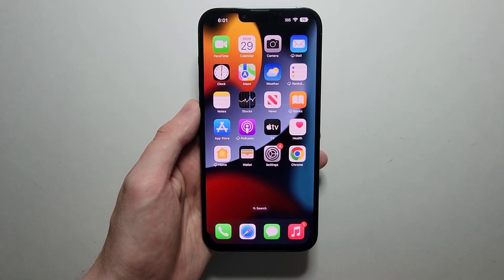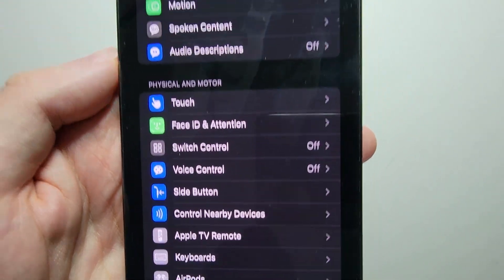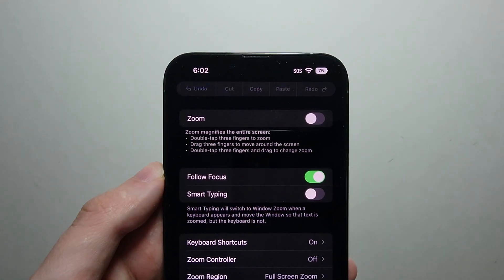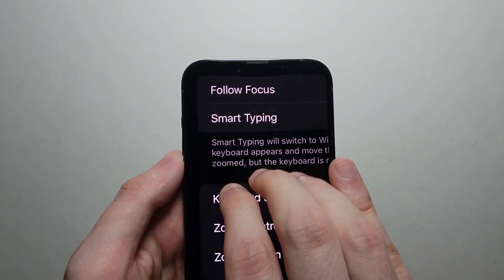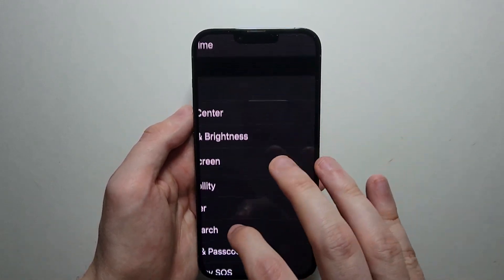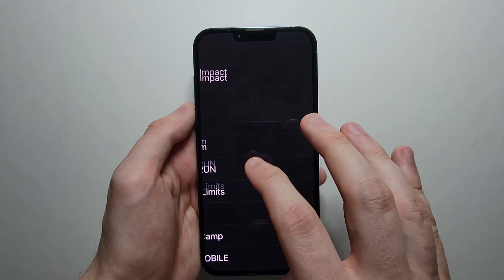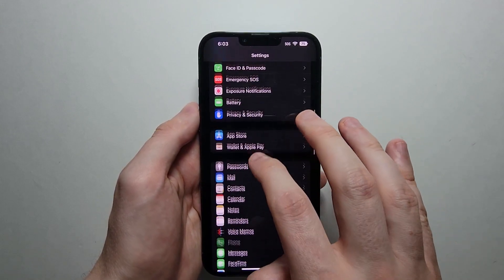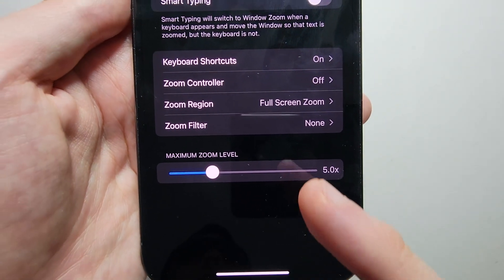iPhone How to Zoom Out / Zoom In (iOS 16)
How to zoom out the screen (or zoom in) on iPhone 13 (or any iPhone running iOS 15/16). Also how to turn the zoom feature off or on.